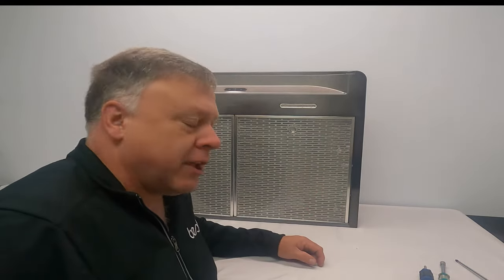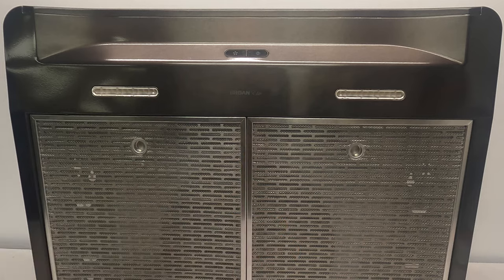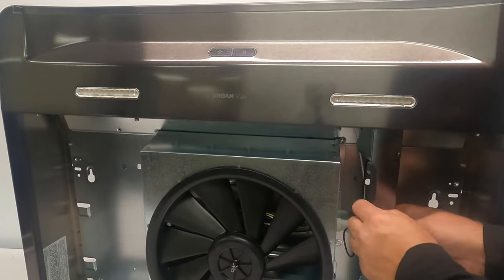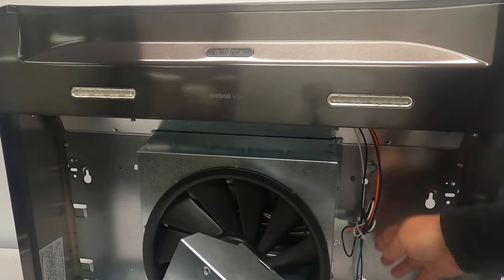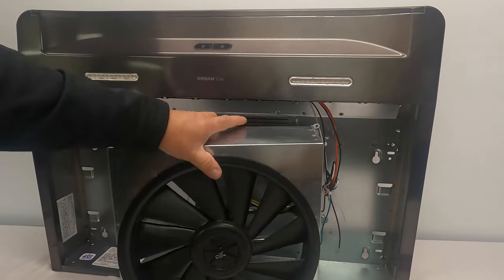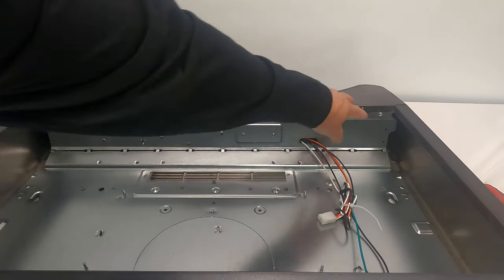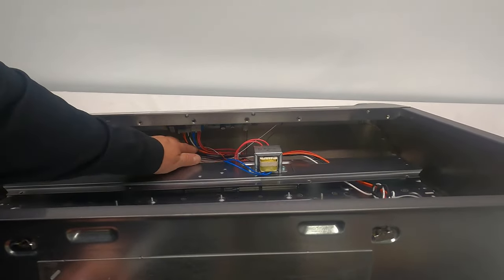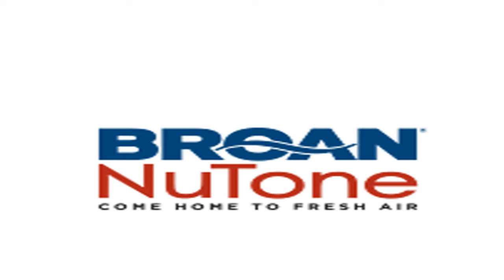How to Disassemble a Broan ALT2 Range Hood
Cleaning, repairing or replacing a Broan ALT2 range hood? This video provides step-by-step instructions for safely disassembling a range hood and how to access the main controls.